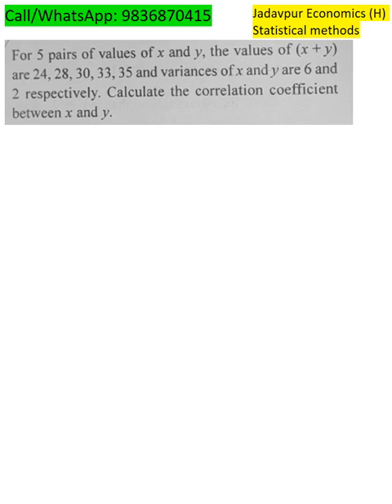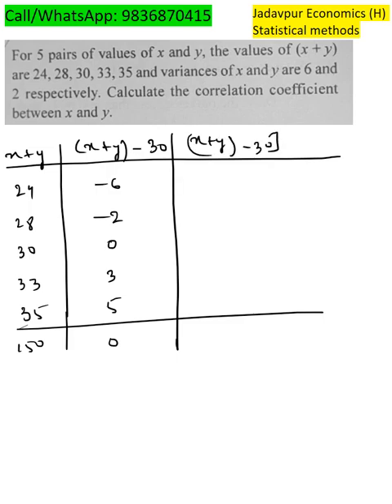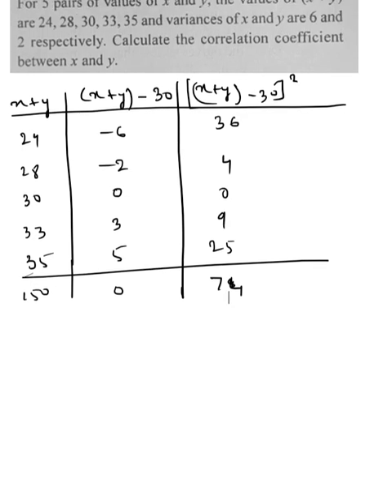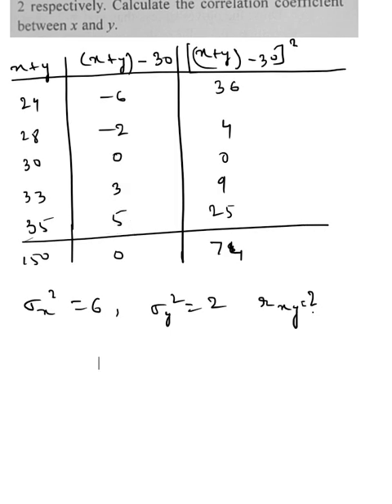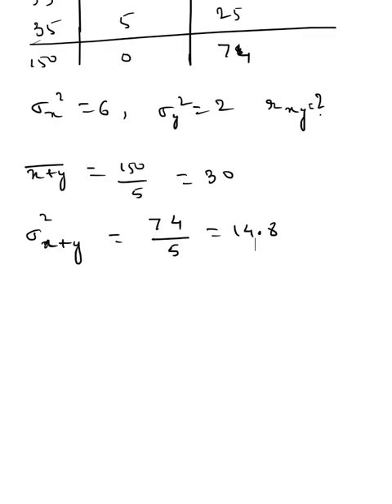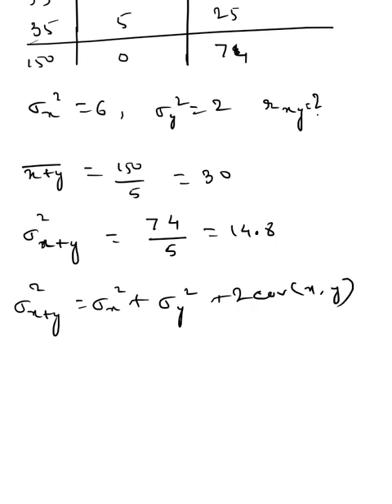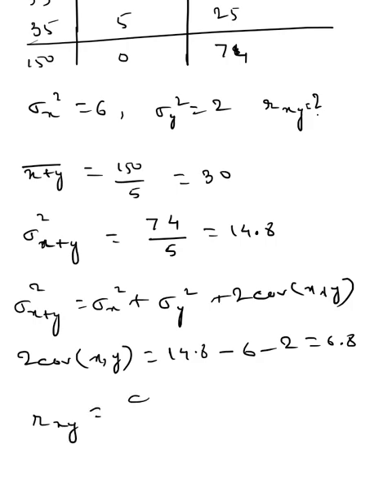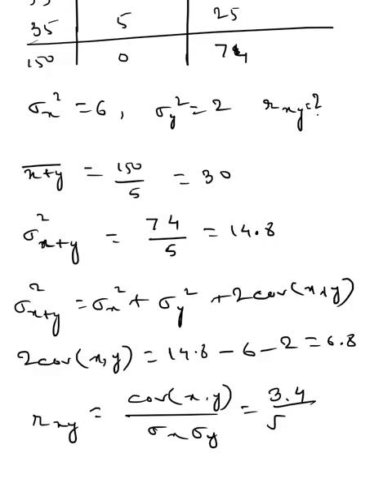Jadavpur University Honours Economics Statistics Paper Solution | Exam Analysis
This video provides a complete, exam-oriented solution of the Jadavpur University Economics Statistics question paper, designed specifically for Economics Honours students appearing in university examinations. The discussion follows a structured, logical, and marks-scoring approach that aligns with Jadavpur University’s evaluation standards.

Each question from the Economics Statistics paper is explained step by step, focusing not only on arriving at the correct answer but also on how to present answers effectively in the examination. Proper use of formulas, correct statistical notation, assumptions, interpretations, and final conclusions are explained in detail so that students understand where marks are awarded and where they are commonly lost.

This paper solution is particularly helpful for students who: • Are preparing for Jadavpur University semester and end-term exams
• Find Economics Statistics conceptually difficult
• Want clarity in numerical problem-solving techniques
• Want to improve answer-writing structure and presentation
• Are preparing simultaneously for competitive exams like CUET PG Economics, ISI MSQE, IIT JAM Economics, and similar tests

The video covers core areas of Statistics for Economics, including numerical problems, conceptual questions, and interpretation-based answers. Emphasis is placed on clarity of logic, correct sequence of steps, and exam-friendly explanations rather than shortcut-based solutions. Wherever required, economic intuition is connected with statistical reasoning so that concepts remain easy to recall during examinations.

Special attention has been given to: • Correct formula application
• Stepwise numerical presentation
• Interpretation of results in economic context
• Avoiding common mistakes seen in answer scripts
• Writing statistically precise yet simple answers

This solution video reflects the expectations of university examiners and helps students understand what constitutes a high-quality, full-marks answer in Economics Statistics. Students are encouraged to pause the video, practice writing similar answers, and revise key concepts alongside this explanation for maximum benefit.

The content is suitable for both strong and average students, as it starts from fundamental reasoning and gradually moves towards more advanced interpretation. Even students who are revising close to the exam date will find this video useful for quick consolidation of important statistical ideas.

Watch the video carefully to strengthen your conceptual base, boost confidence in statistics, and improve your overall exam performance in Economics.